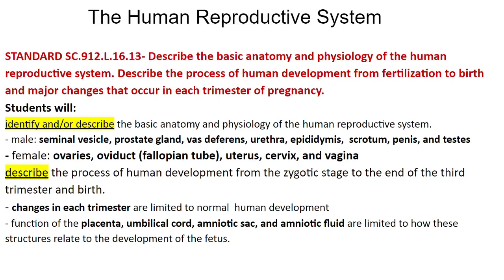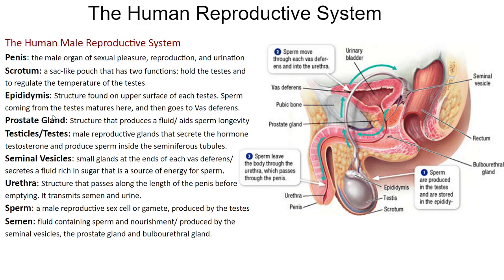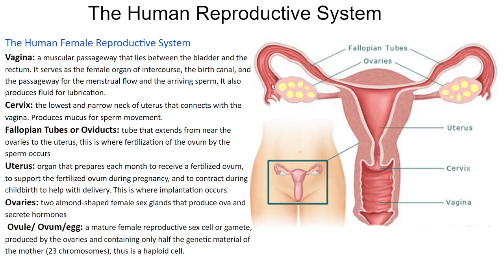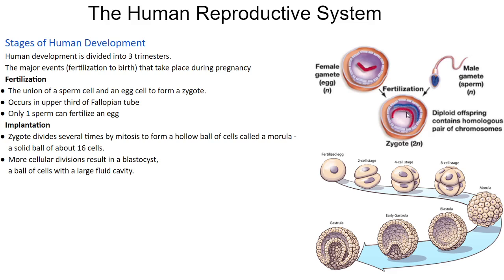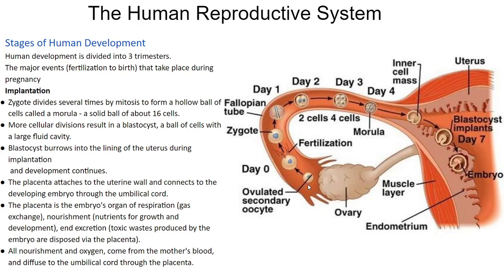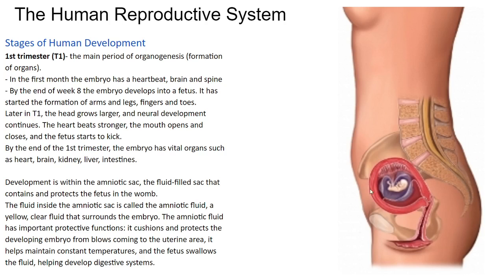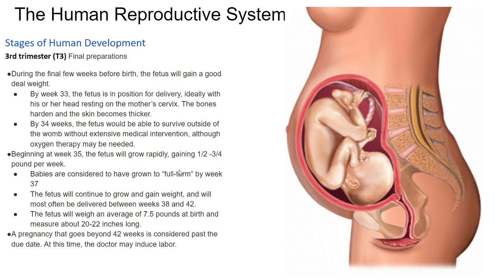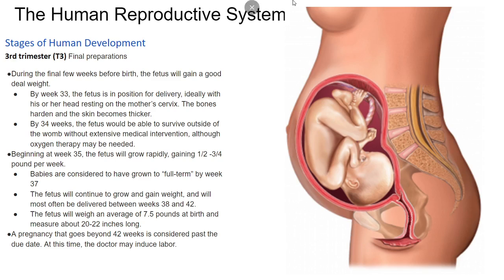The Human Reproductive System